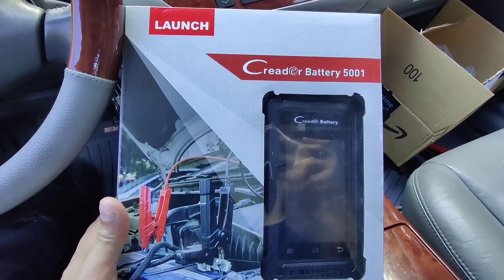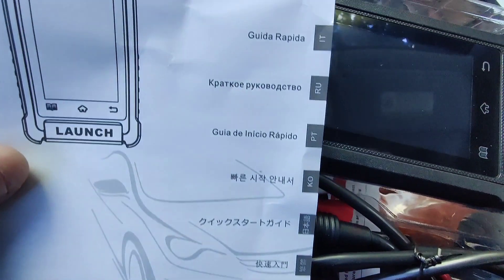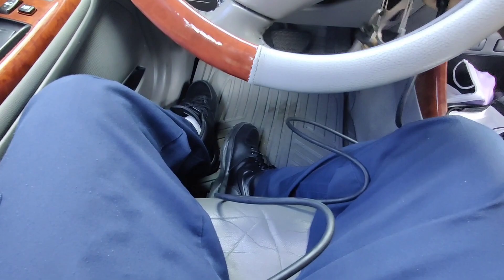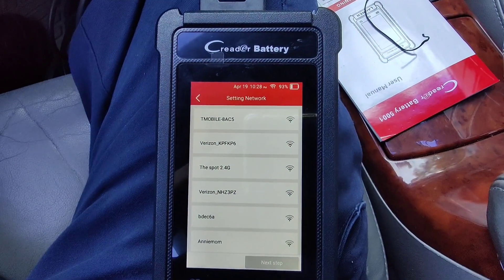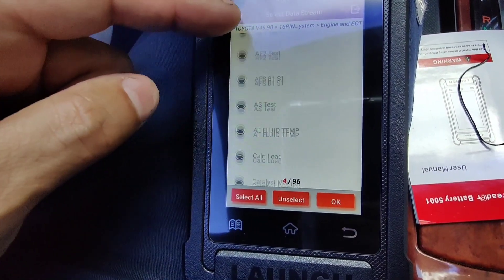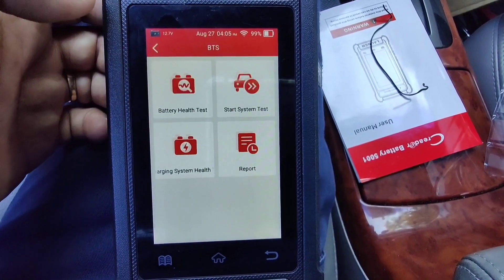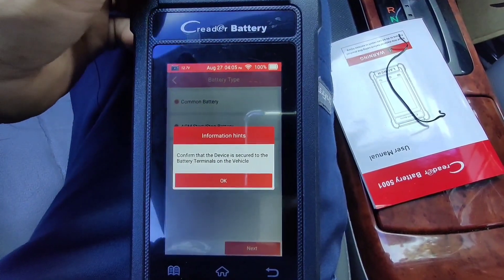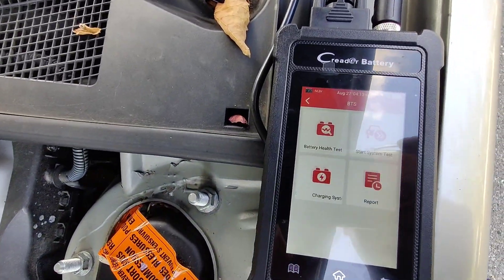New creadar 5001 battery tester and obd 2 scanner all in one